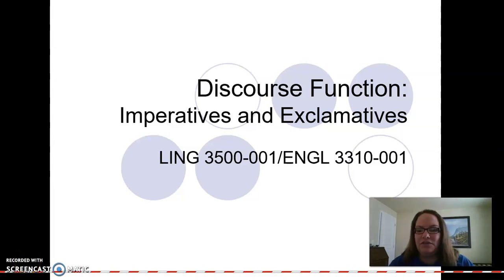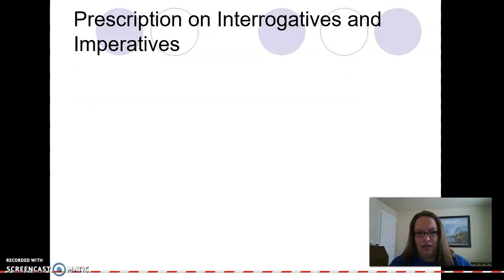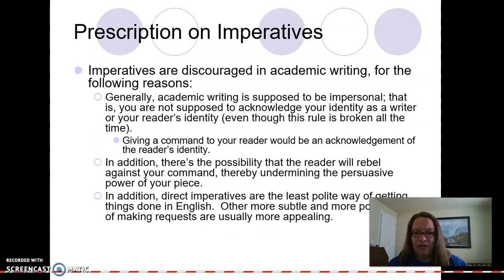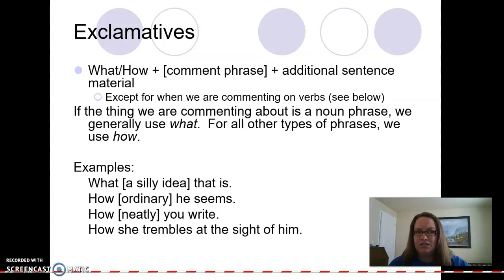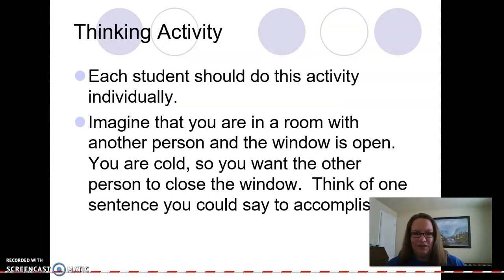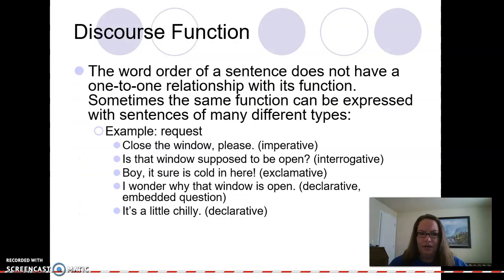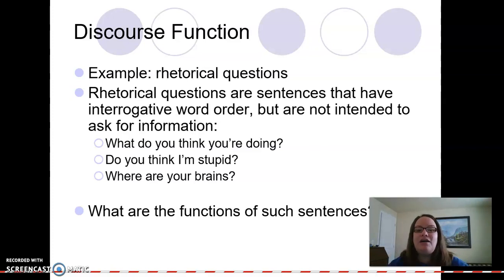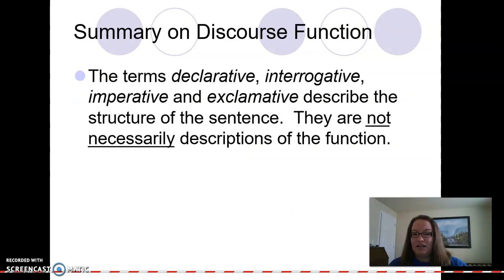Introduction to English Grammar part 20: Imperative and Exclamatives